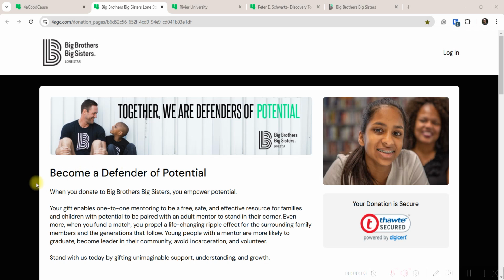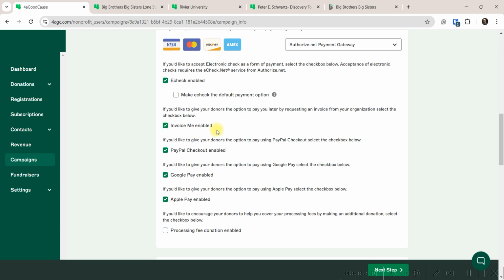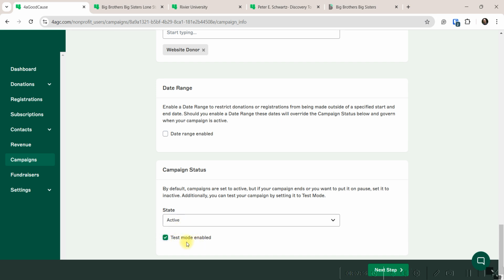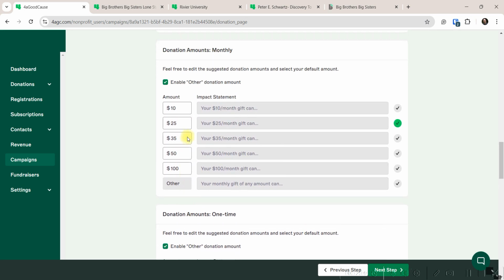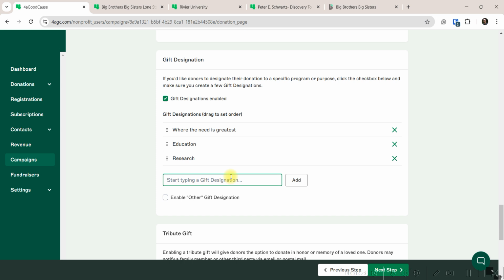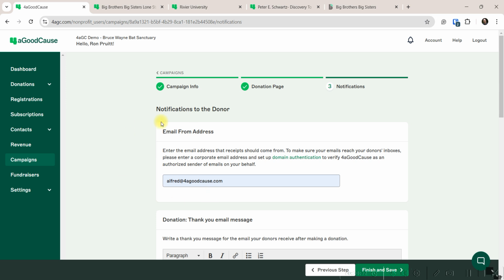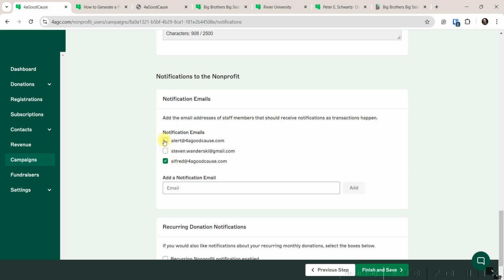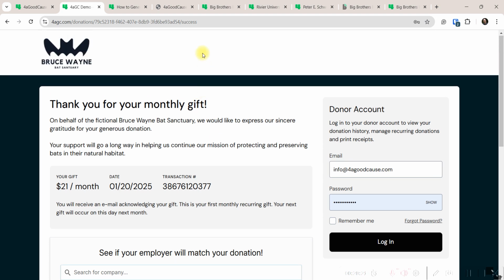How to Build a Donation Page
Learn how to create a professional, secure, and mobile-friendly donation page for your nonprofit organization. Follow this step-by-step guide to ensure an optimized experience for your donors. Perfect for fundraisers and nonprofit executives looking to raise more online. Stay engaged as we outline tips to customize your page, suggest donation amounts, and set up payment options to suit your campaign needs.

0:00 Intro
0:06 Overview of donation pages
0:38 Getting started
1:04 Accessing campaigns
1:56 Creating a new campaign
3:01 Customizing the campaign URL
4:03 Setting payment options
5:04 Adding contact details and branding
7:01 Configuring donor tags
8:27 Managing campaign states
9:52 Test mode and date range settings
11:00 Donation page content setup
12:02 Writing a headline and appeal
12:57 Adding images and emotional appeal
13:20 Setting donation types and defaults
14:26 Creating impact statements
15:49 Writing a thank-you message
17:00 Adding gift designations
20:08 Configuring tribute options
21:00 Using custom fields for forms
22:14 Enabling text-to-donate
23:16 Finalizing donation page content
26:00 Creating automated donor notifications
27:27 Real-time donation alerts setup
28:56 Reviewing the live donation page
30:01 Example of linking donation pages
31:22 Demo: Completing a donation